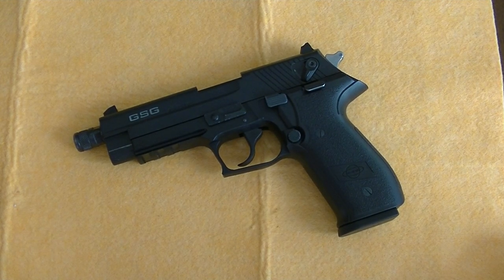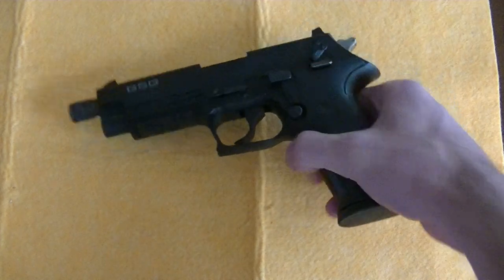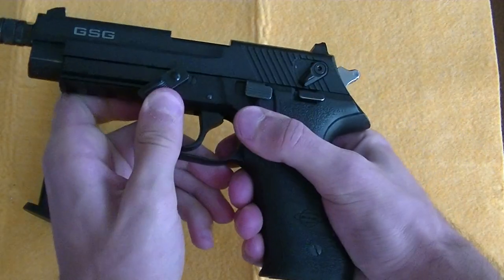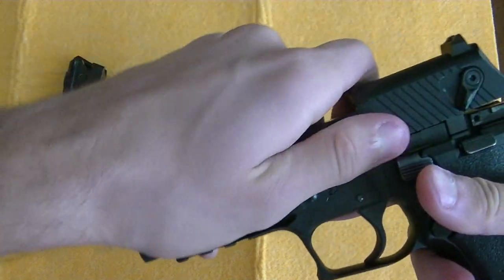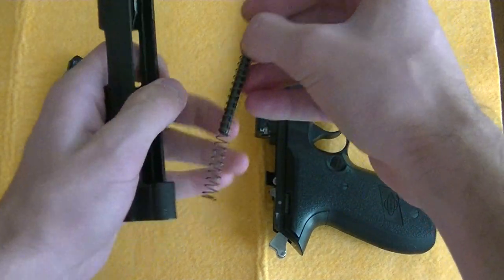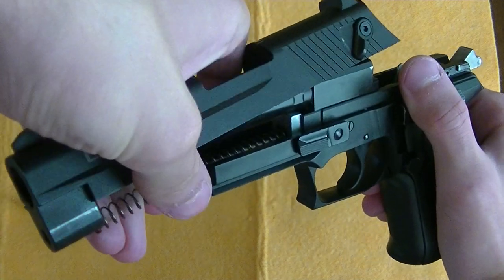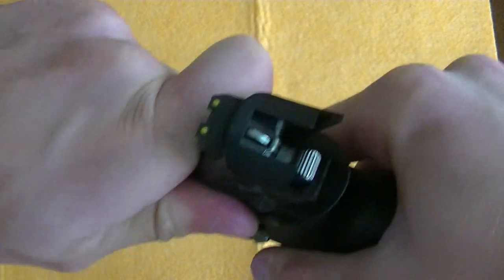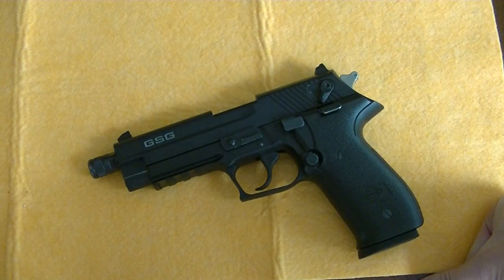GSG Firefly Disassembly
Disassembly of the .22 lr handgun GSG firefly.